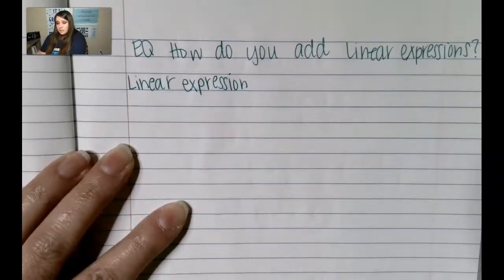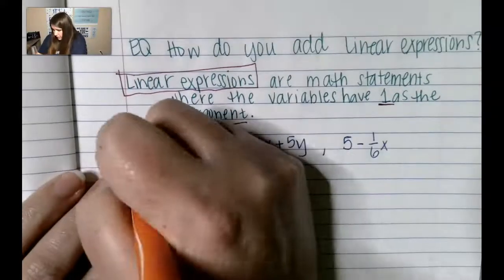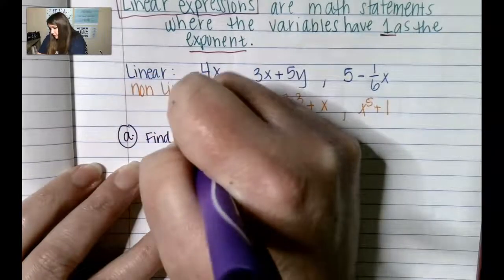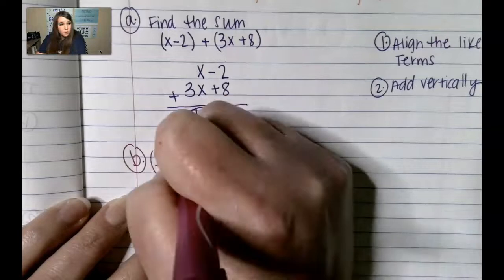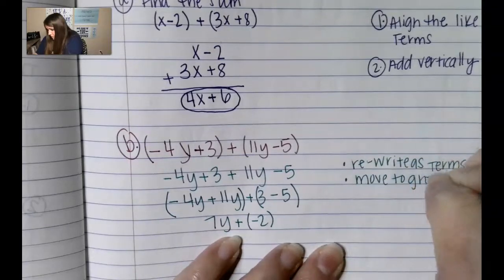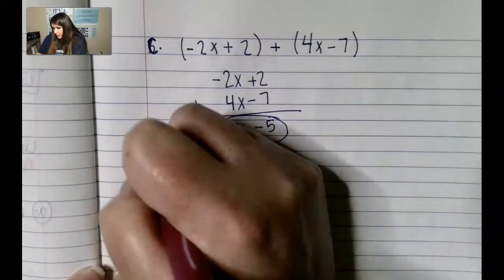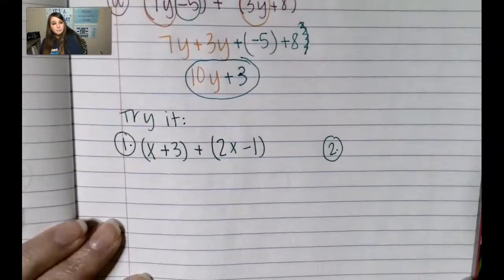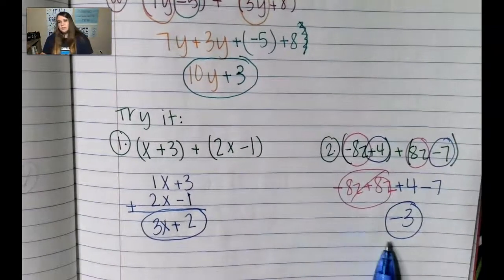Sum of Linear Expressions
There is a mistake!  I am so sorry.  Example C should say 2x not 4x.  Thank you